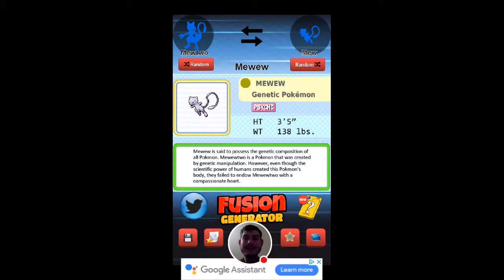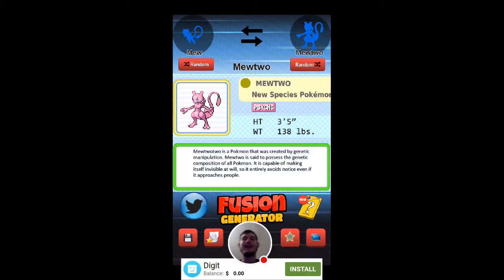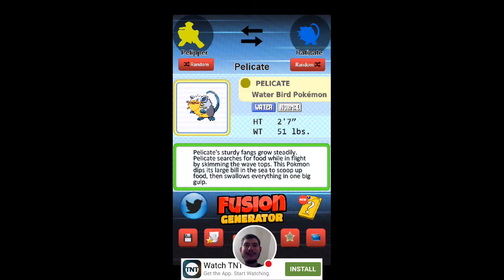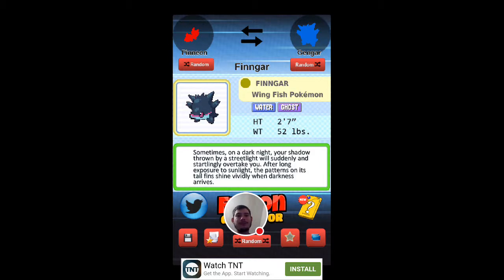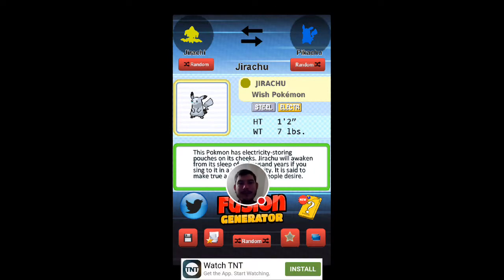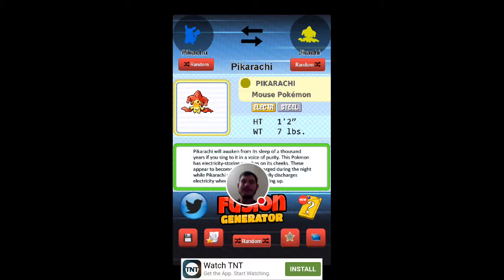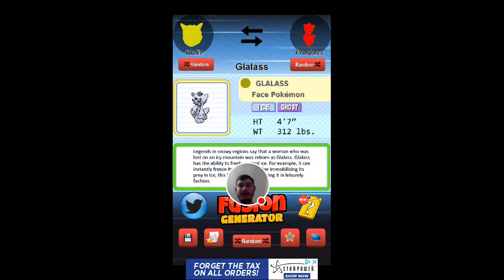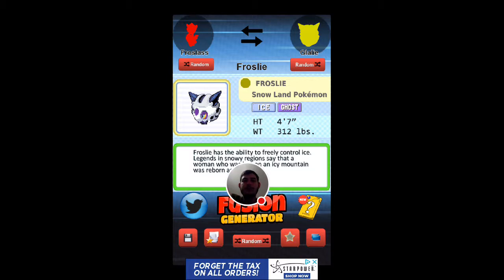My Fusion Generator for Pokemon Stream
Watch me play Fusion Generator for Pokemon!